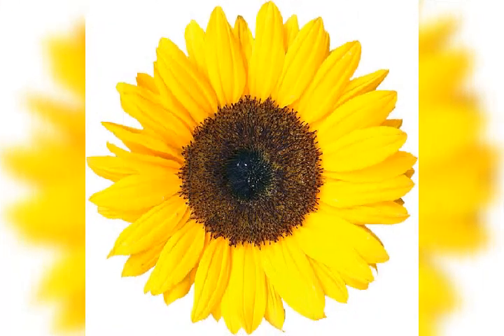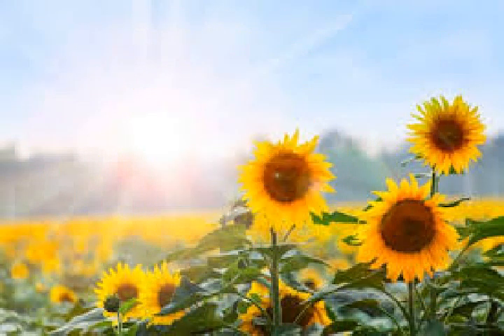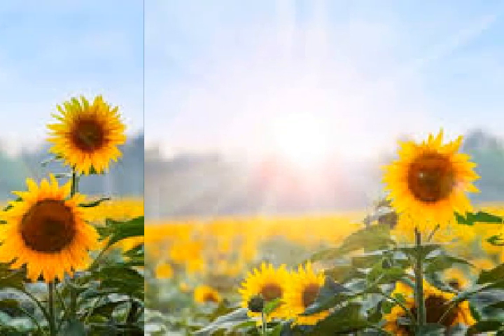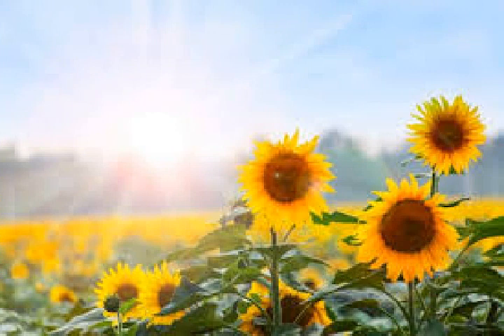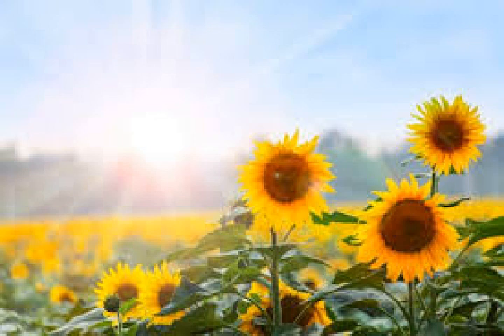The Age-Old Sunflower Conjecture May Soon Be Solved